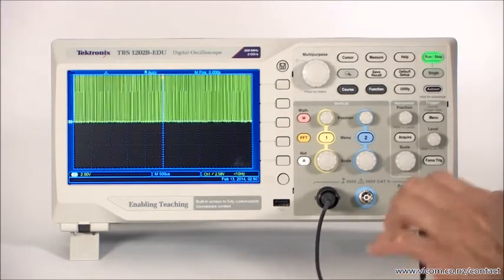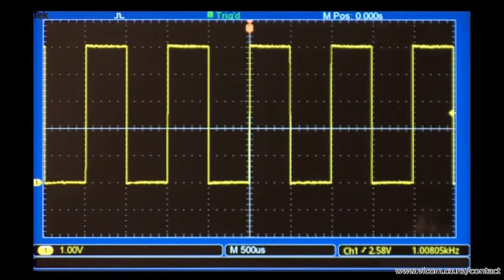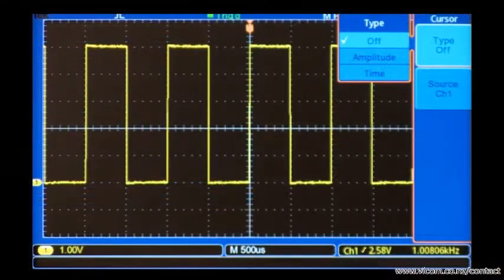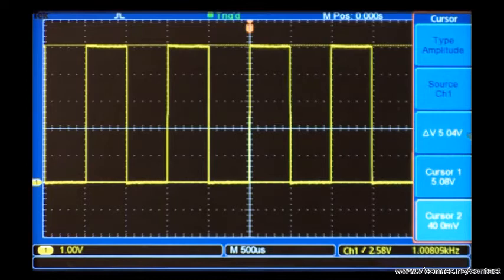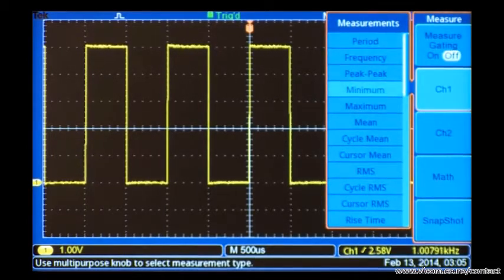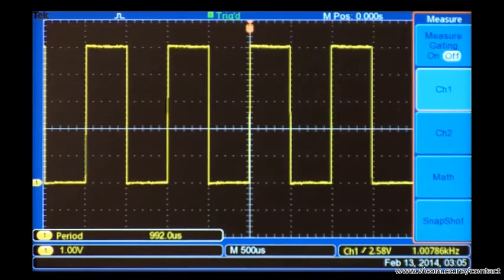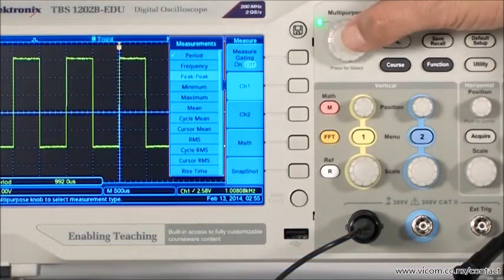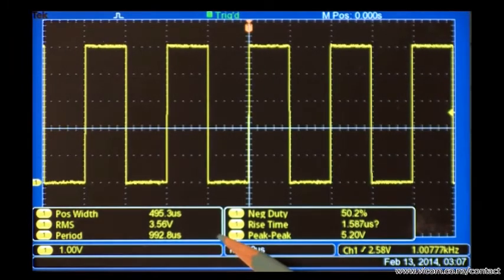Making Measurements with Tektronix TBS1000B Oscilloscopes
This video will show you how to make waveform measurements on TBS1000 Series oscilloscopes.